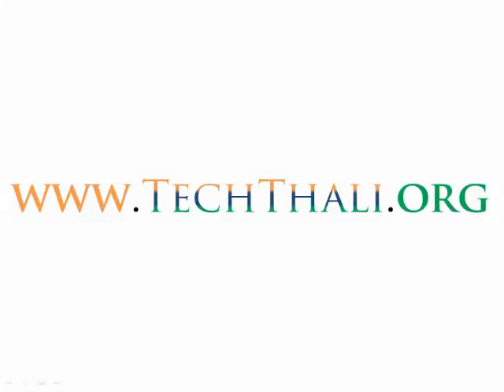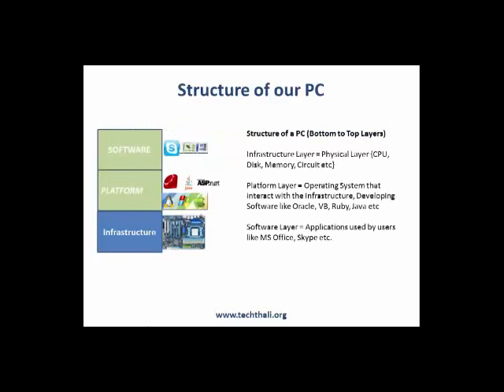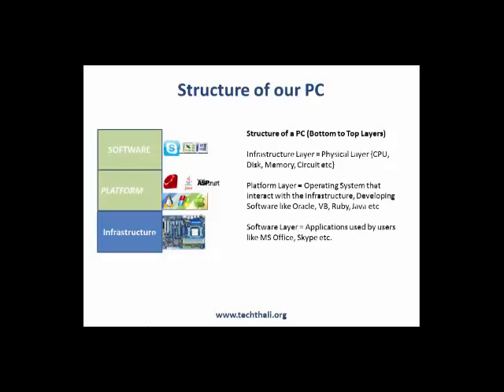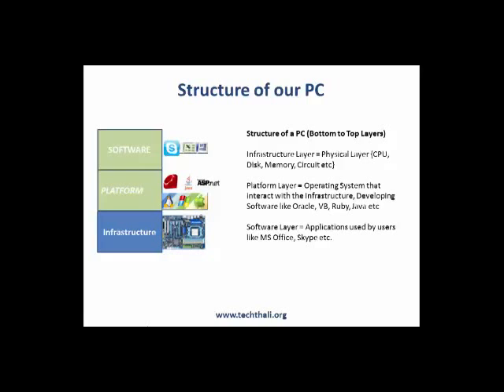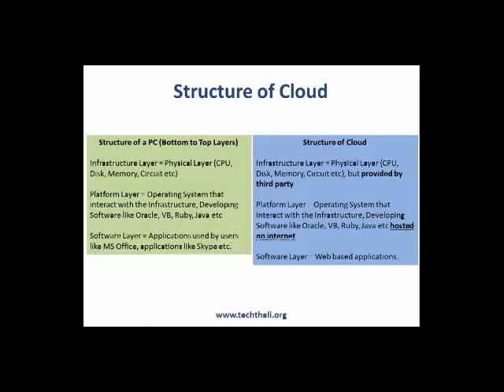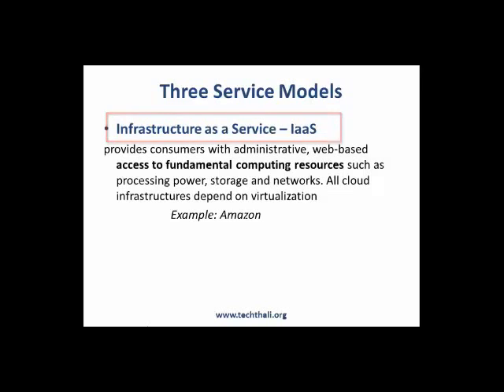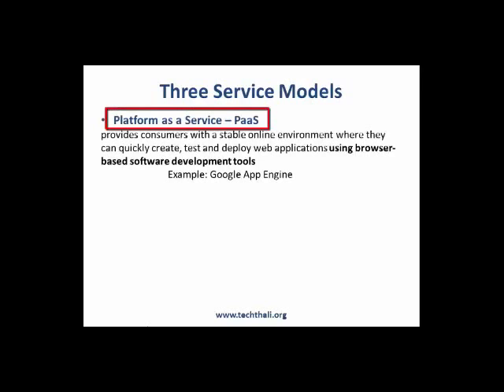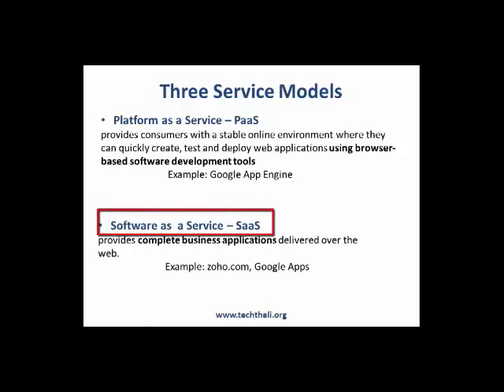Cloud Computing : Three Service Models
This video describes in detail about the three service models associated with a cloud.